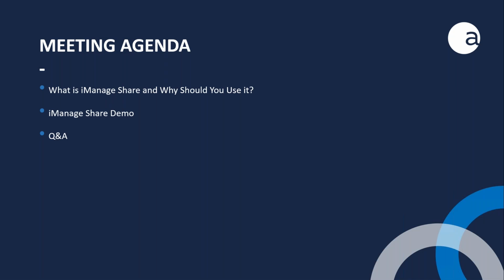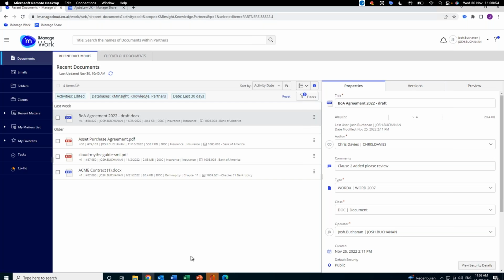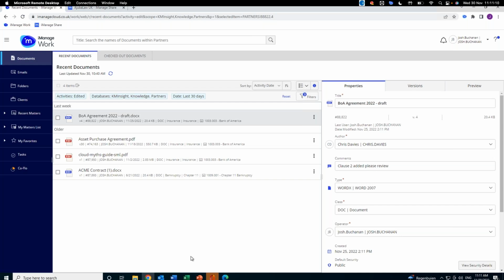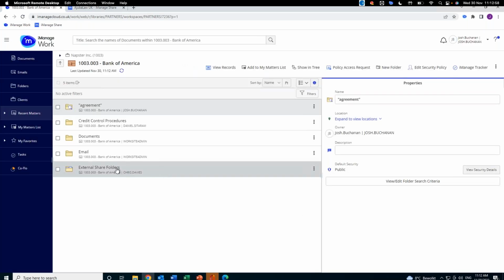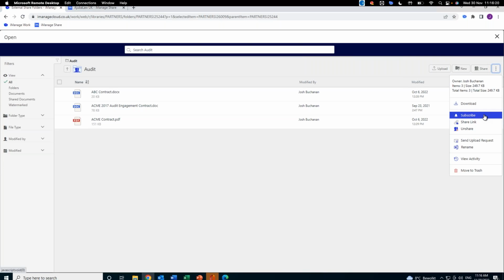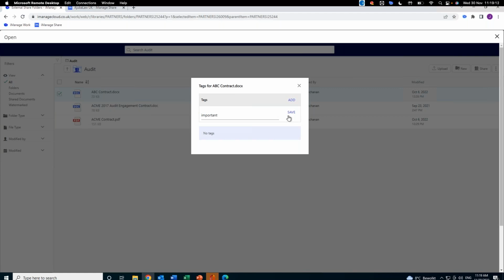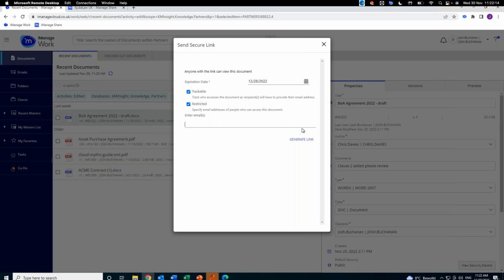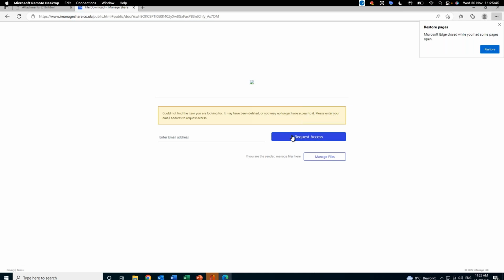Ascertus iManage Training - iManage Share integrated with Microsoft Outlook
iManage Share lets you securely share documents and other items with external users. It provides seamless integration with iManage Work and Microsoft Outlook and offers industry-leading security that is easy and convenient, without sacrificing the governance of your clients' files.

Benefits include:

Cloud-based folder collaboration
iManage Share easily scales up to meet your content sharing requirement that extends beyond emails. You can create a cloud-based folder, where you and the other external collaborators can exchange files.

Secure, branded web portal
An easy-to-use browser interface from iManage Share enables your clients and external collaborators to access the collaboration folders seamlessly. With no costly development projects, your work product is always presented with your firm's brand that creates unique identities.

Governance and security meets ease of use
iManage Share provides multi-level file encryption that protects the privacy of all your content. The most stringent industry standards are deployed to encrypt all data in transit. iManage Share is hosted on iManage Cloud SOC2-certified and ISO 27000-compliant data centers. These typically provide the highest level of security and monitoring.

Fast, easy, and secure sharing from iManage Work
iManage Work offers the industry-leading document management system for professionals. With iManage Share, you can create folders for shared content within your iManage Work engagement file, and invite your clients and external collaborators to view or update the content. The unique architecture of iManage Share enables you to seamlessly use tools for metadata scrubbing and document comparison, just as you would with iManage Work content. You can even compare documents that are in the shared folder with your master version to see the changes your client has suggested. The Smart Attachments integration on iManage Share monitors emails with attachments and suggests a secure file link, that is based on a set of preferences that can be customized for your company or organization.